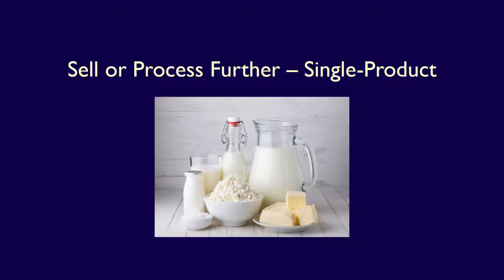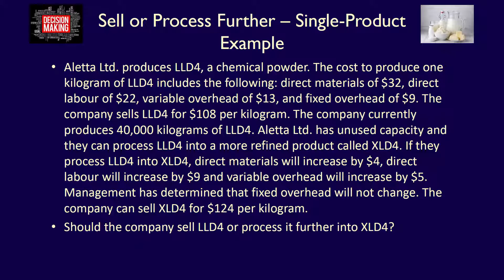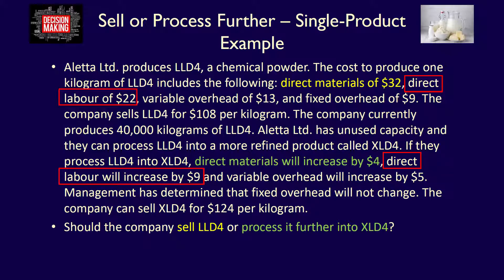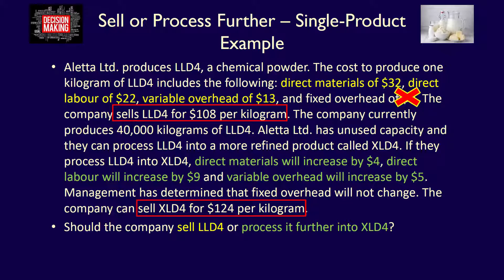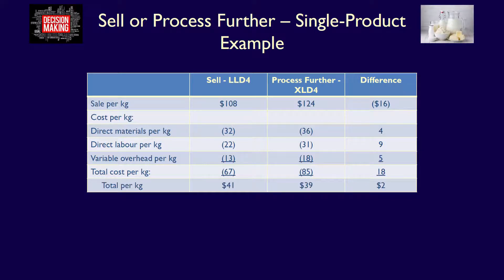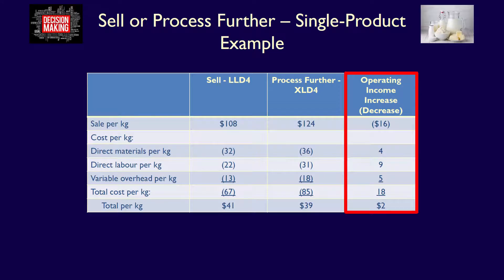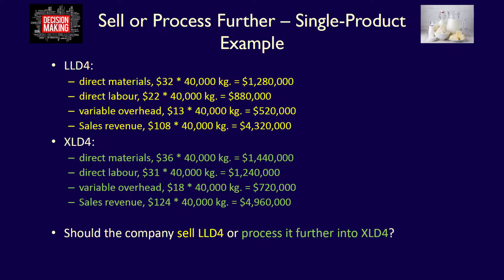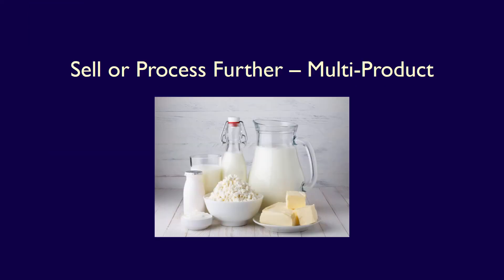Chapter 7, Video 4, Sell or Process Further, Single-Product example